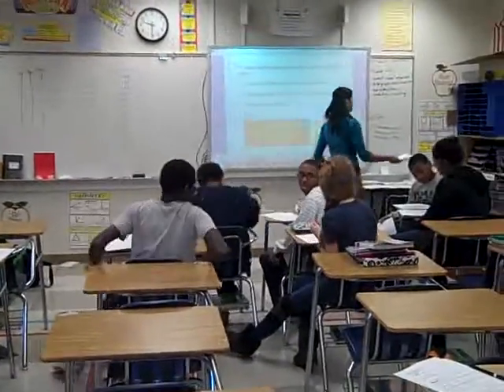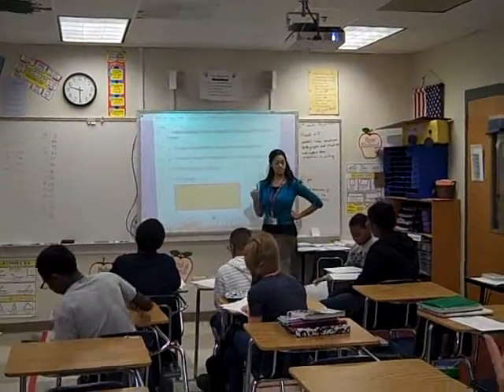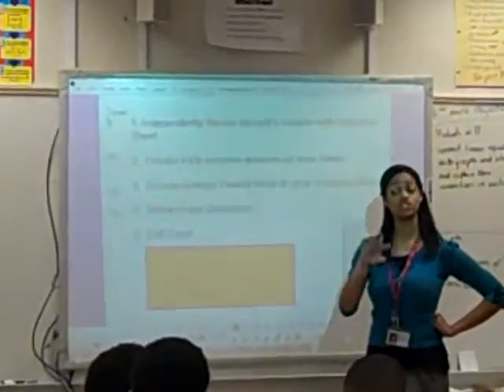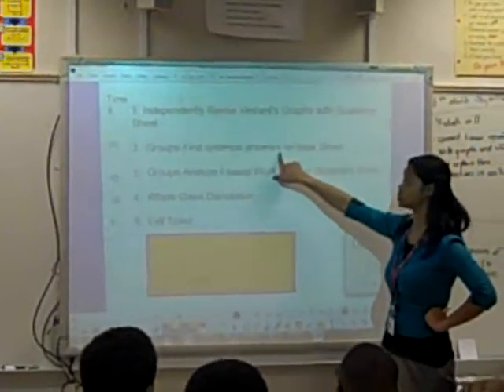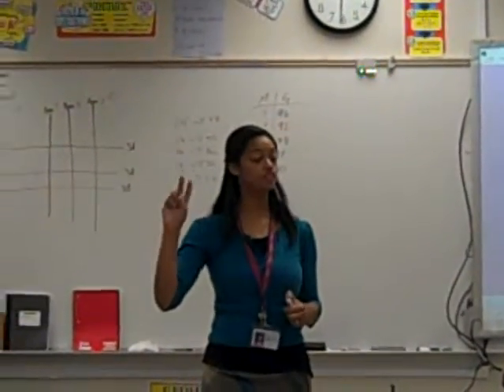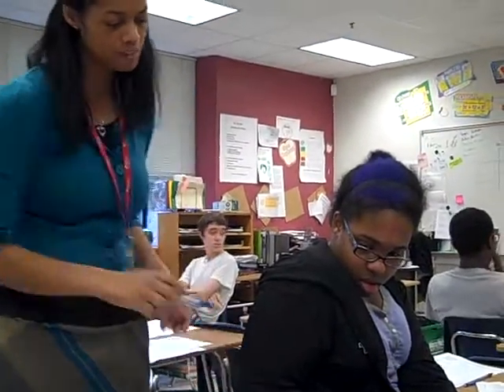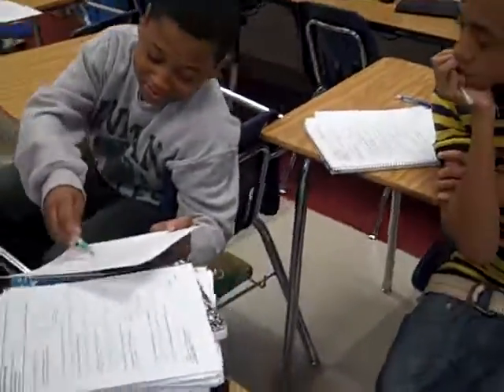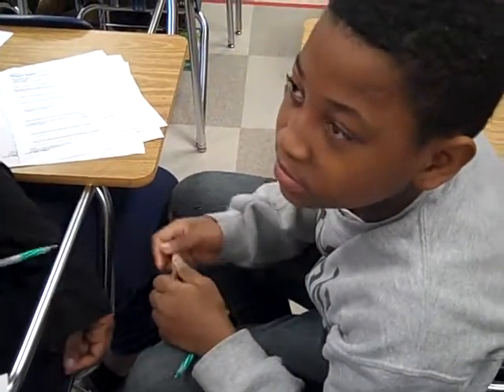Sarrita Scott Vincent's Graph MARS TASK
Doing a lesson where students analyze what they didn't know and work with peers to learn.